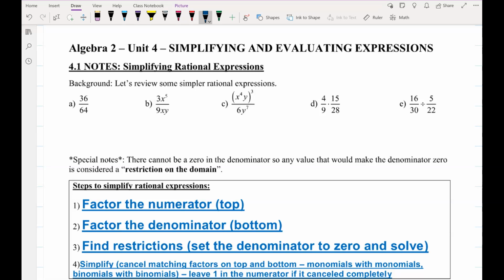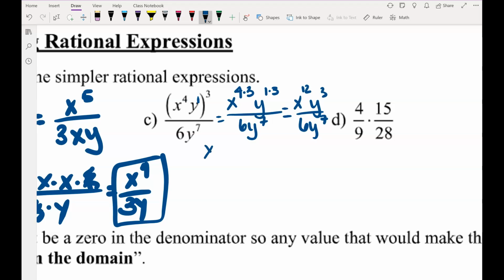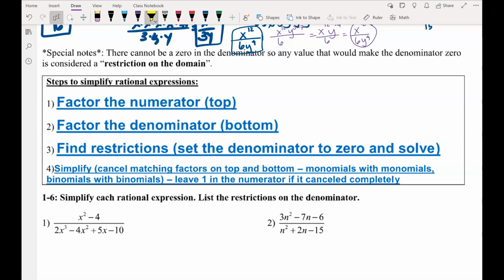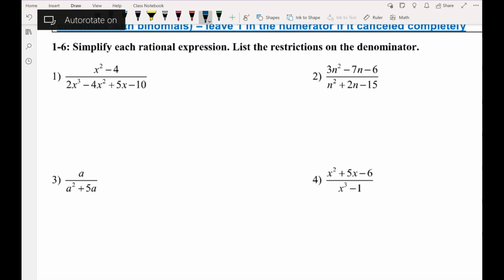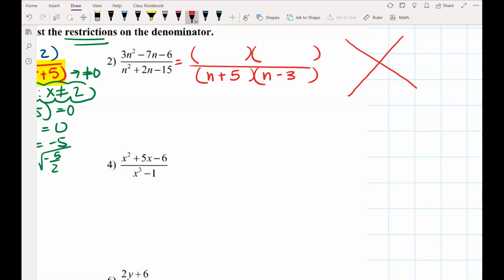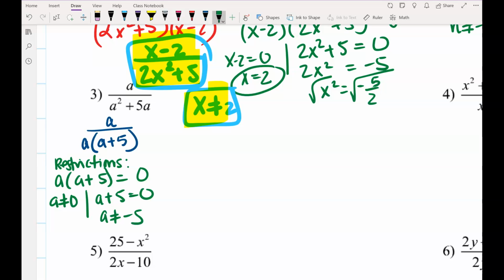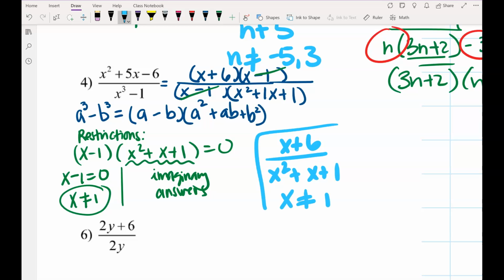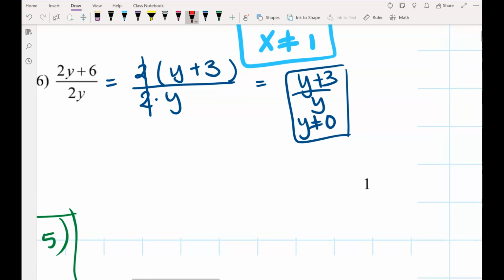Algebra 2 Section 4.1 notes